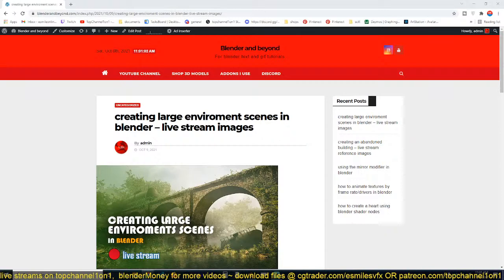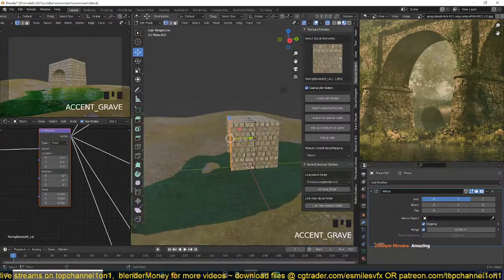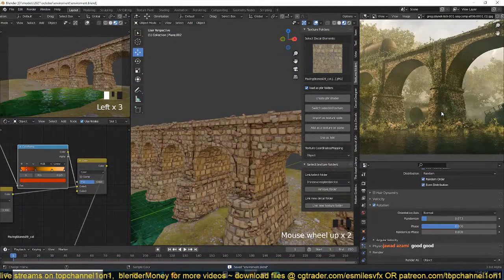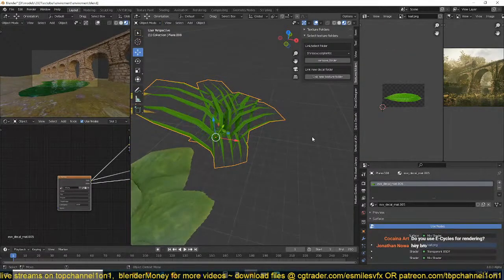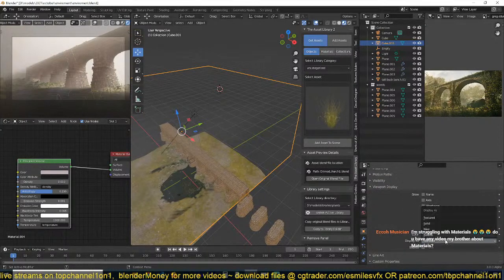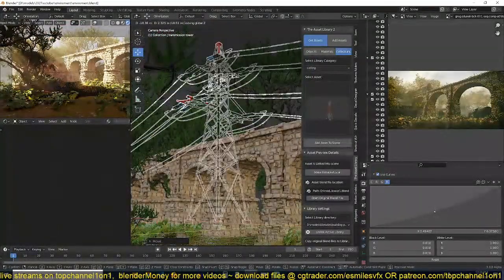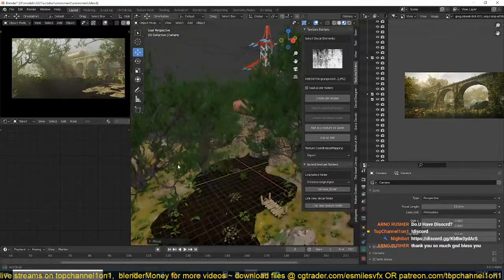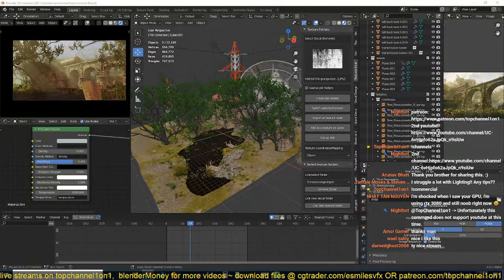🔴 blender live - creating large environment scenes in blender